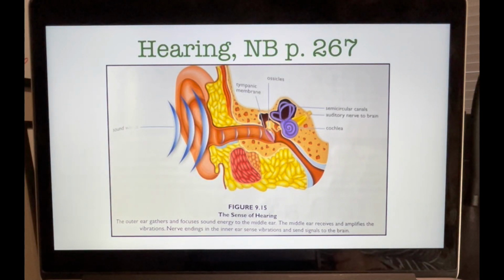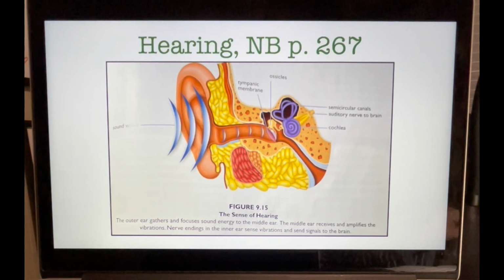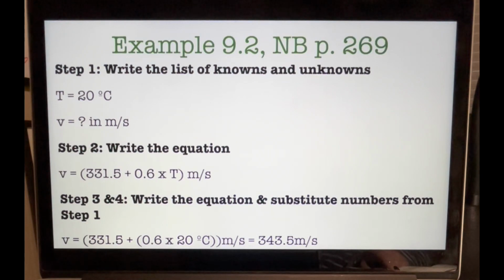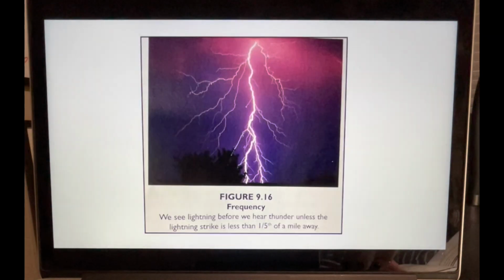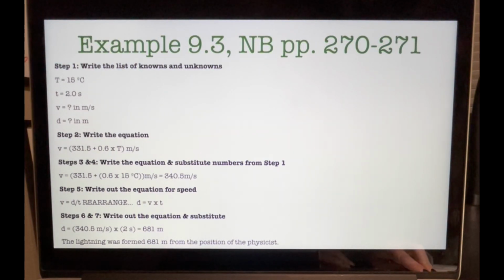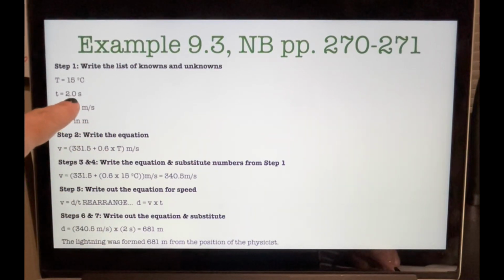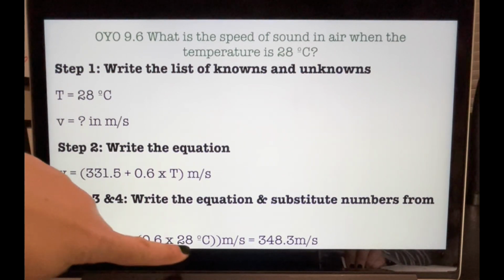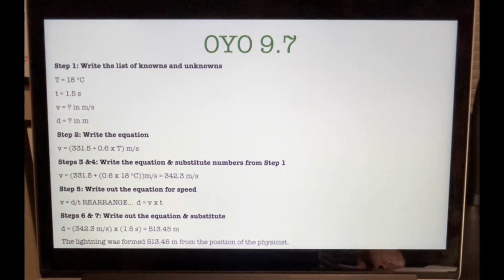Apologia Physical Science W19D3